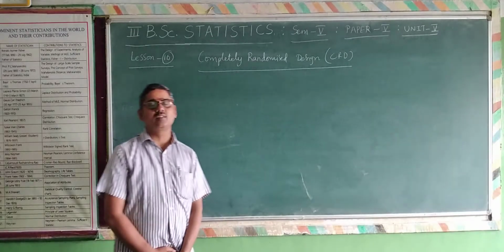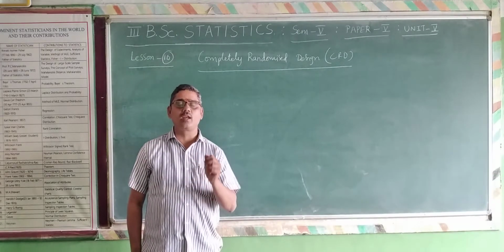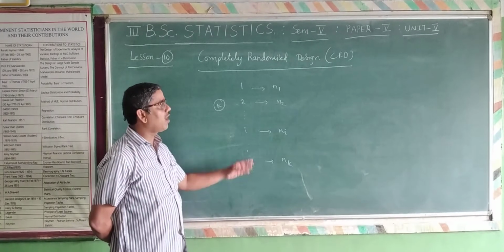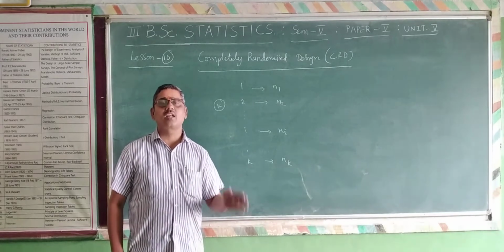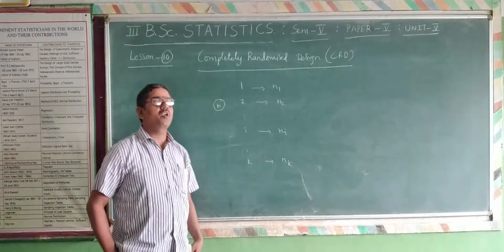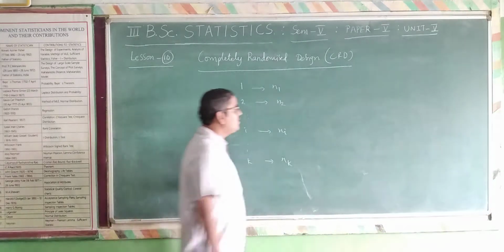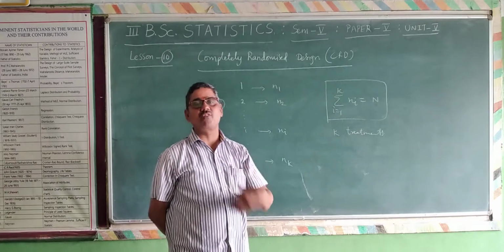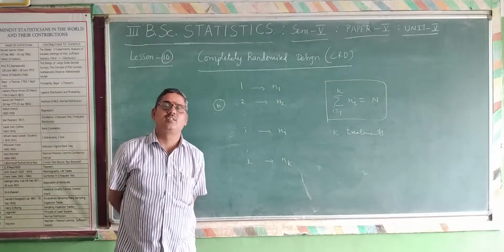Completely Randomised Design - CRD